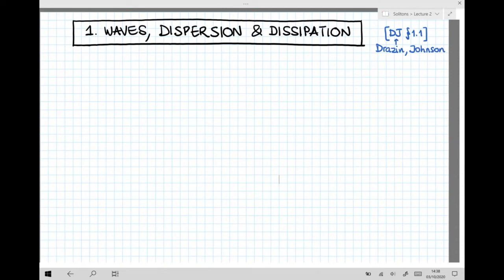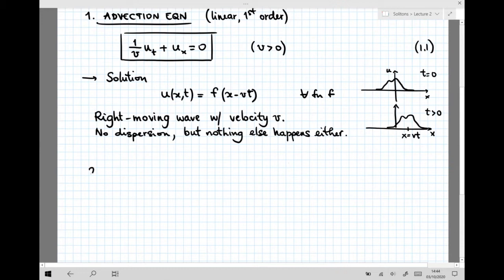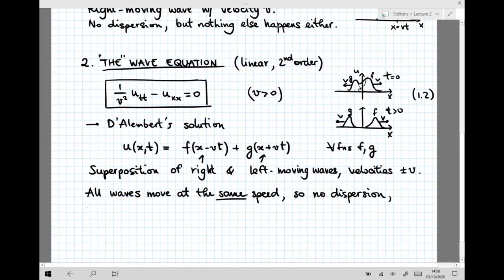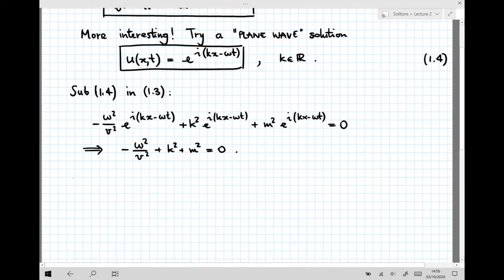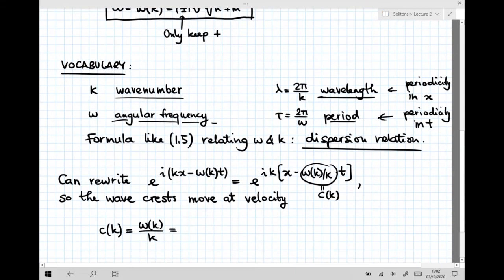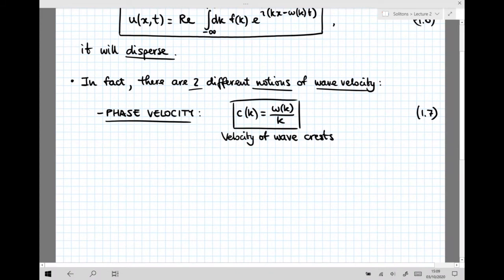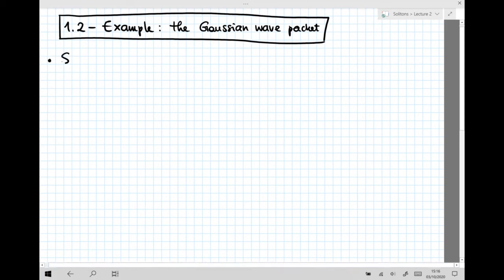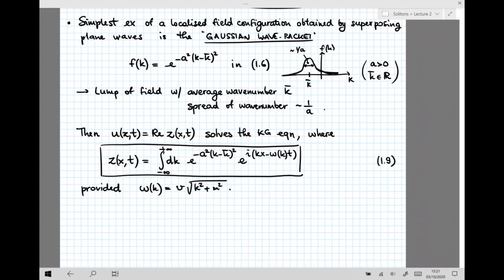Lecture 2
Chapter 1 - Waves, dispersion and dissipation

00:38 1.1 Dispersion
02:15 Advection equation
05:36 "The" wave equation
11:18 Klein-Gordon equation and plane wave solutions
18:25 Vocabulary: wave number, angular frequency, wavelength, period and dispersion relation
26:50 Phase and group velocity
33:49 1.2 Example - The Gaussian wave packet